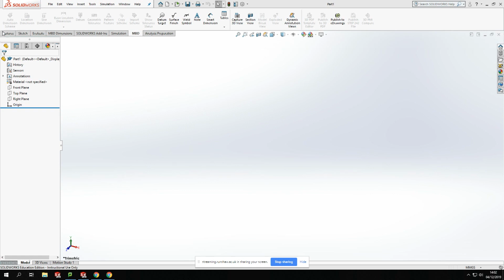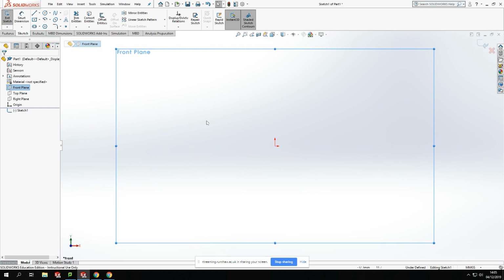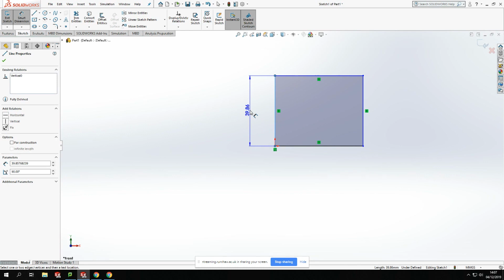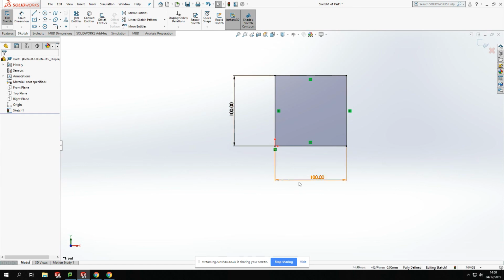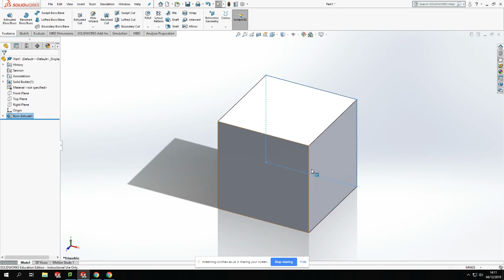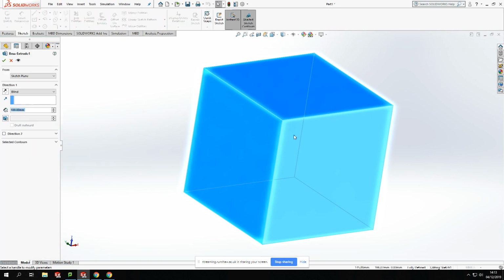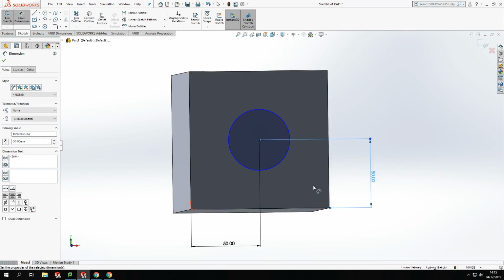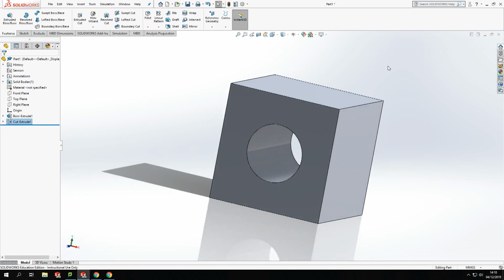GETTING STARTED WITH SOLIDWORKS - introduction to sketching and extruding!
Using Basic Sketch tools and Features tools to create a 3D shape.